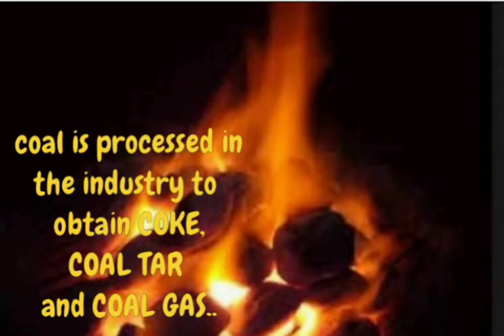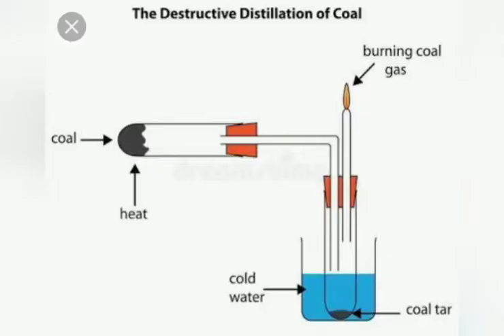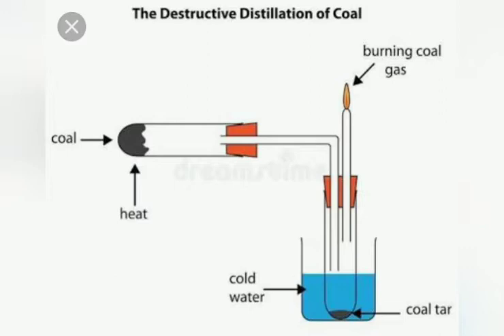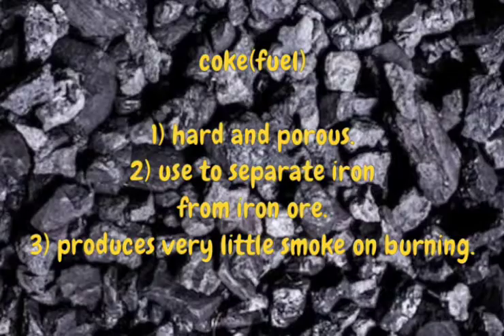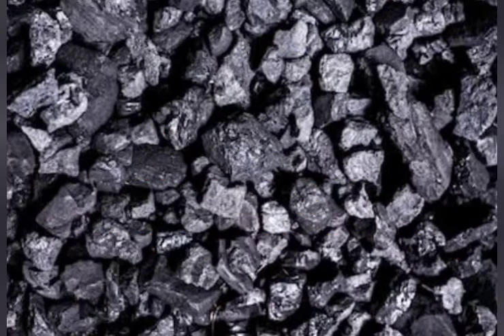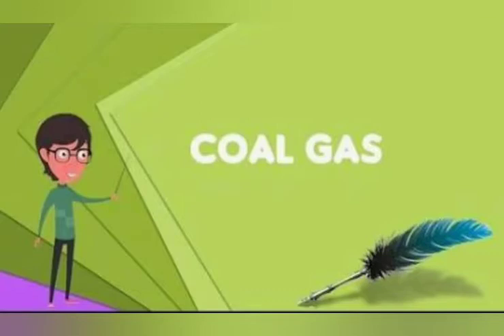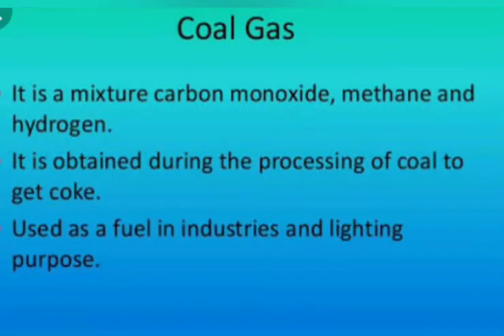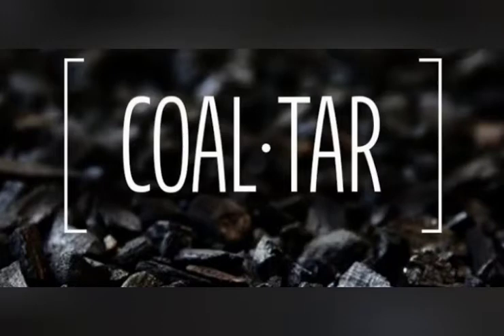class 8( science): coke,coal tar and coal gas... by SHEFA ERAQHAAN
this is a short video explaining in brief uses of coke, coal tar and coal gas..